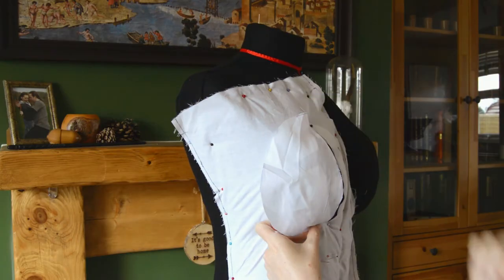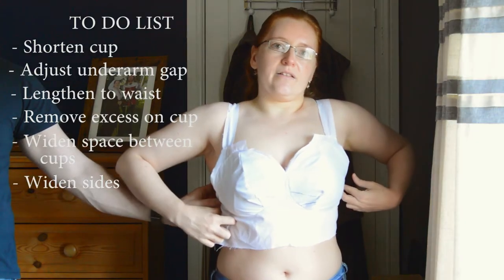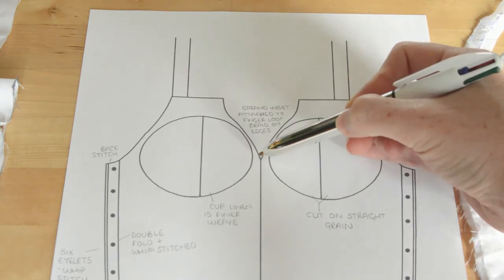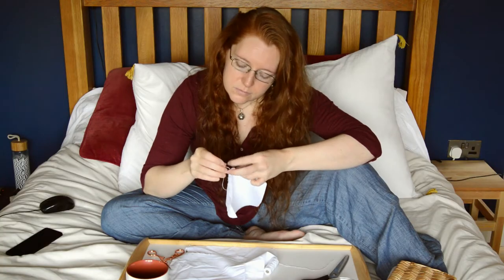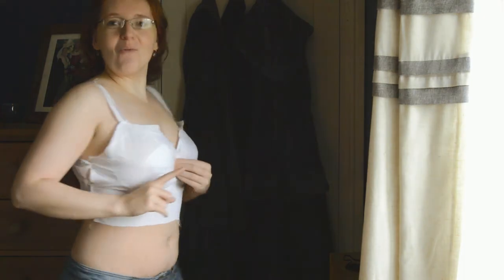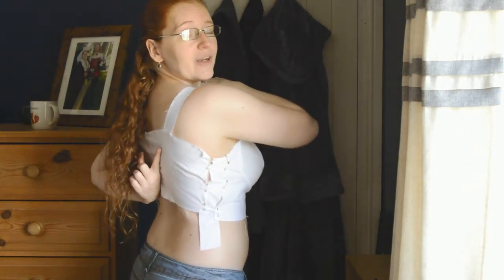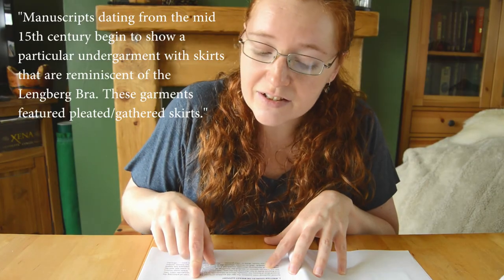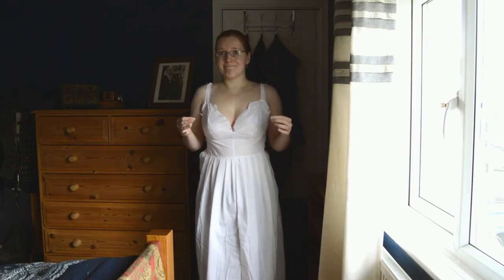Medieval Underwear: Reconstructing the Lengberg Bra. (Part 1)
Medieval Underwear

The Lengberg Bra is an article of underwear from the 15th century, made of linen, with two separate breast cups and attached skirts.

Join me on my quest to recreate the 15th century Lengberg Bra using medieval sewing techniques.

Part 1 is dedicated to figuring out the mock up, and there were plenty of things to learn, believe me.
Apologies for the quality of lighting in some clips. I'm far from being a videographer, and have much to learn in the future.

LINKS TO FEATURED CONTENT/RESEARCH

MUSIC USED